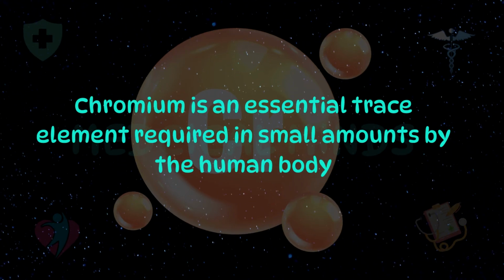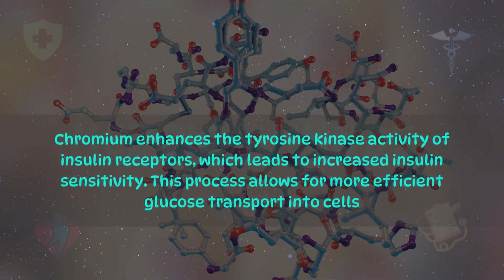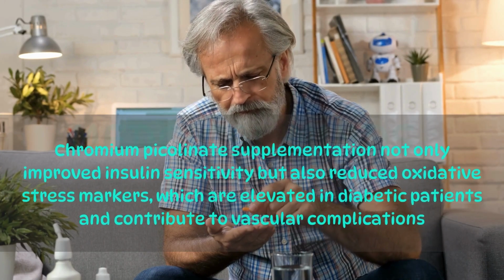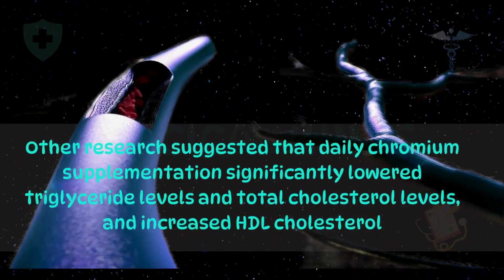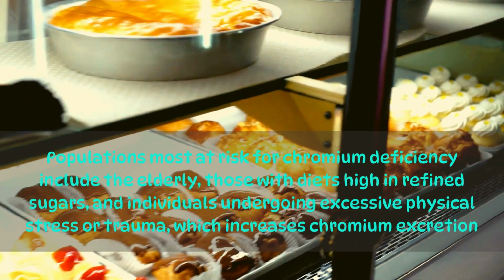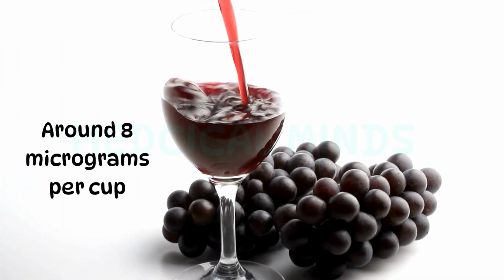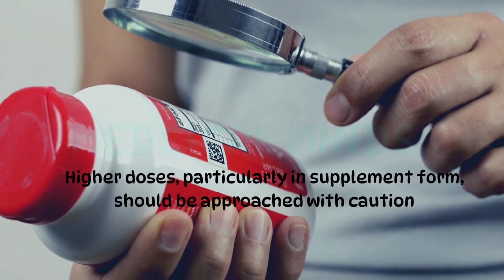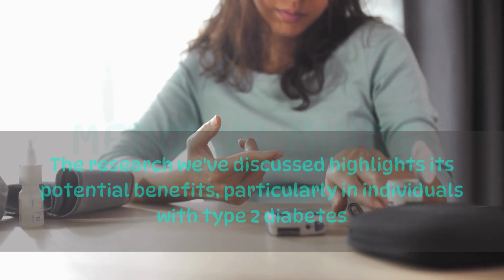Control Blood Sugar Naturally: The Magic Mineral for Diabetes Management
Are you looking for a natural way to control your blood sugar? Discover the magic of chromium, a powerful mineral proven to boost insulin sensitivity and stabilize blood glucose levels. In this video, we’ll explore how chromium works, its best food sources, and the latest research supporting its role in managing type 2 diabetes. Watch now to learn how to balance your blood sugar naturally and improve overall health!

Here are the references and links to the studies mentioned in the video:

The Journal of Clinical Endocrinology & Metabolism – Study on chromium’s effects on insulin receptor function and glucose control:

The American Journal of Clinical Nutrition – Study linking low chromium levels with impaired glucose tolerance:

Diabetes Technology & Therapeutics – Research on chromium’s impact on fasting and postprandial glucose levels:

The Journal of Trace Elements in Medicine and Biology – Study on chromium picolinate’s role in reducing oxidative stress and improving insulin sensitivity:

Join us on our journey to better health. Explore our website, read our articles, and be a part of the Medical Minds community.